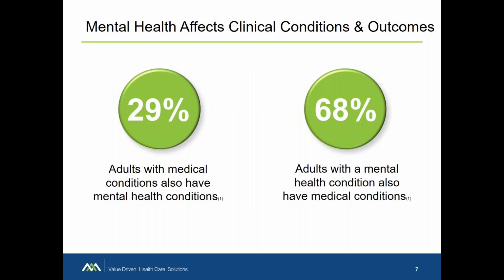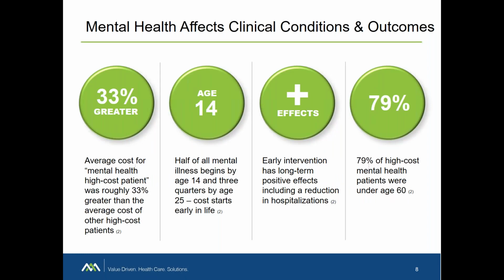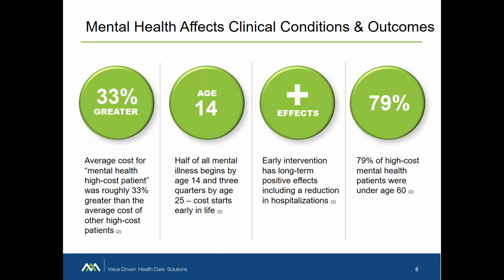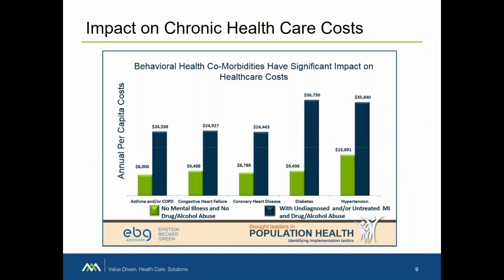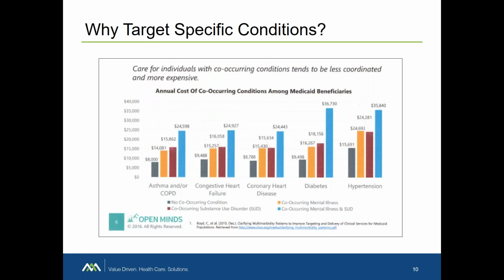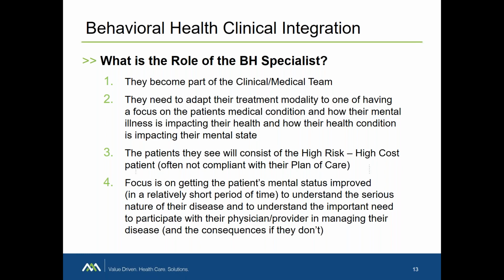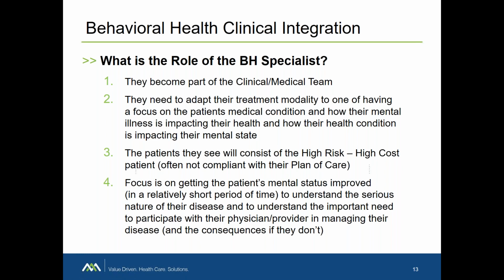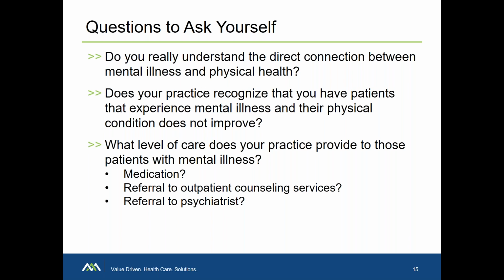Integrating Behavioral Health into Primary Care